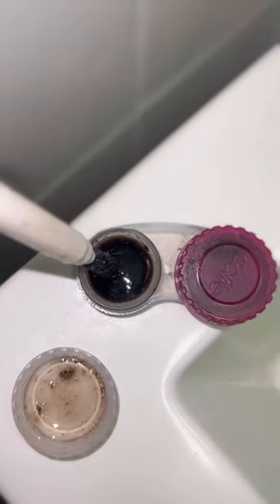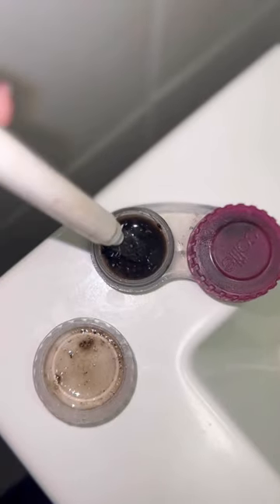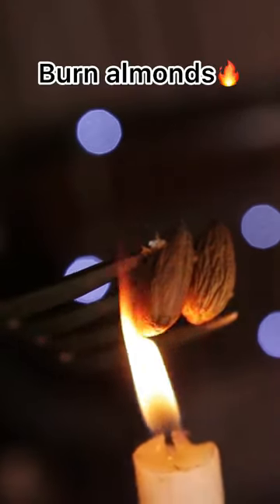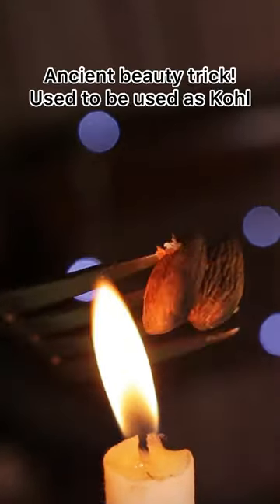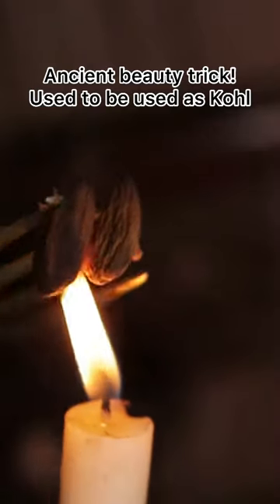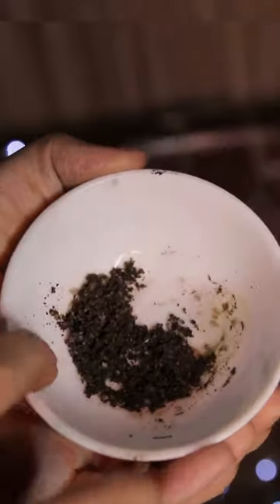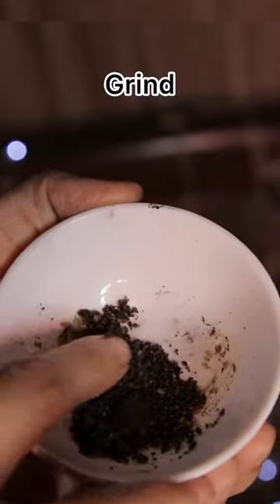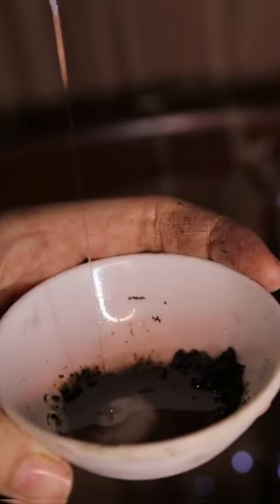MIRACLE BLACK OIL. GROWS LASHES AND EYEBROWS OVERNIGHT